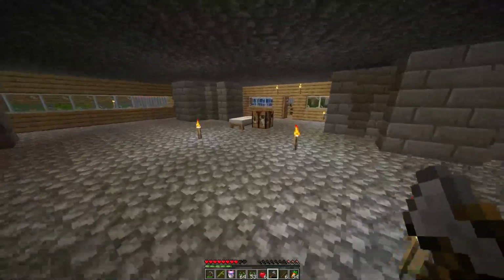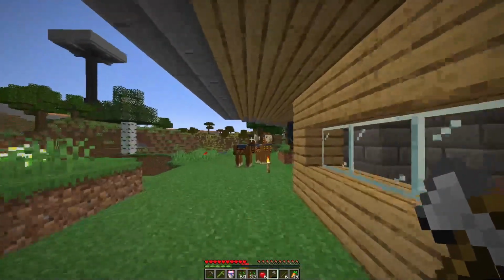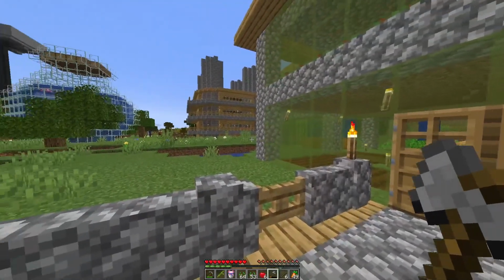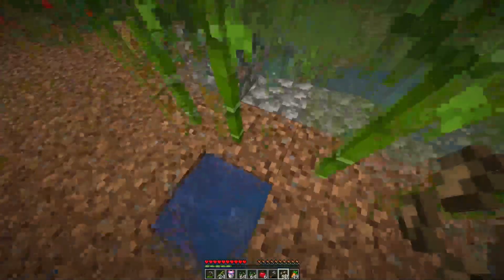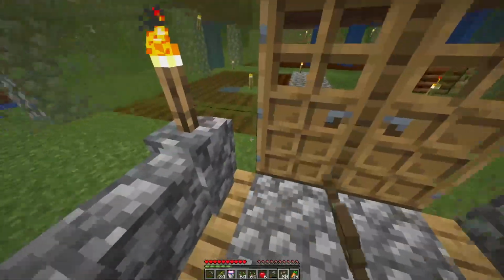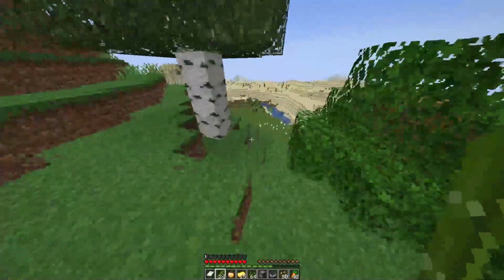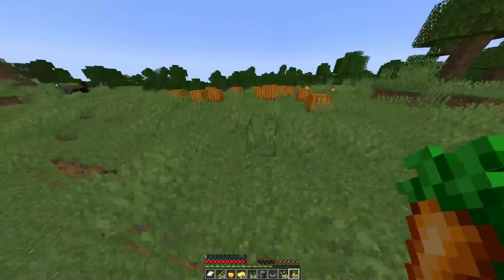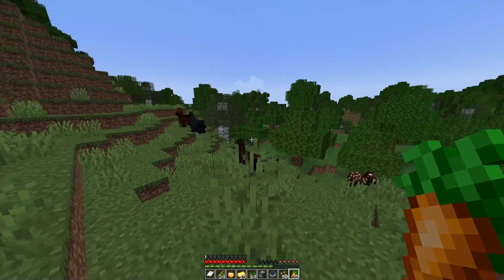I LEFT BEDROCK CITY TO START A NEW LIFE (BEDROCK CITY)